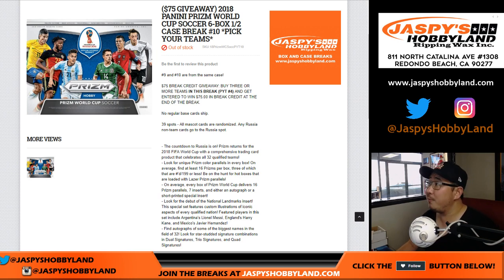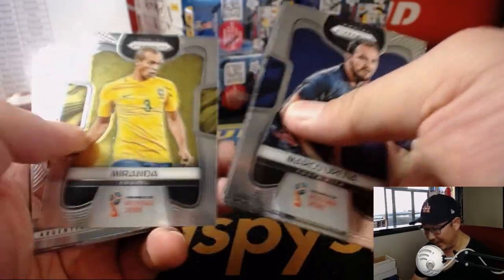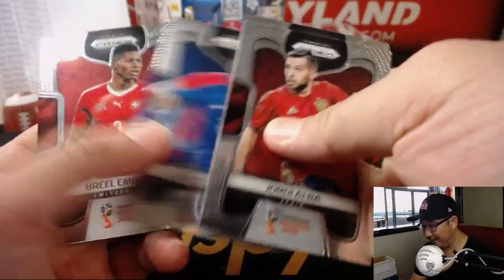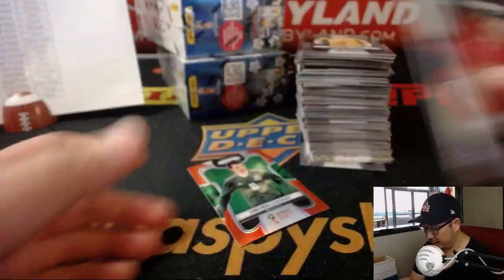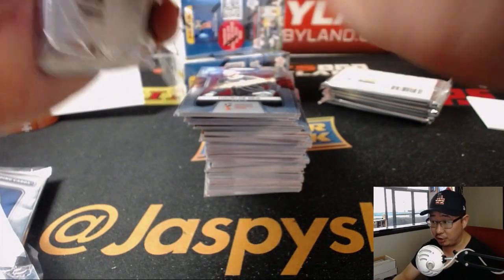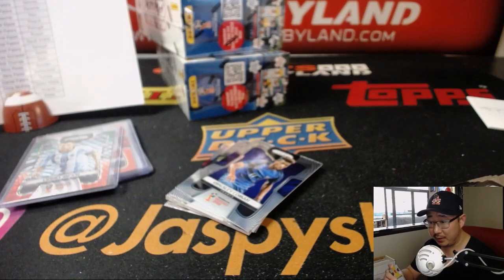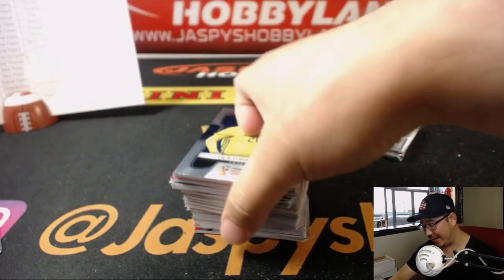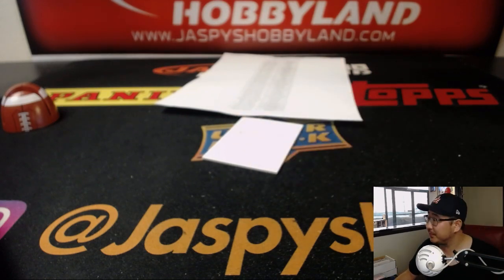Sa, 07/21/18 [6Box (1/2) PYT] #10 - 2018 Panini PRIZM WORLD CUP Soccer (Football)